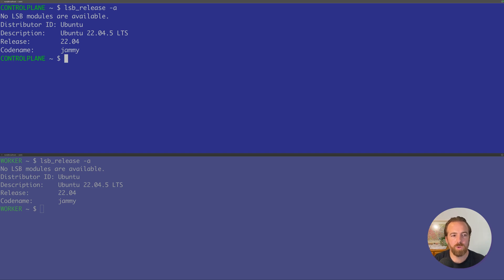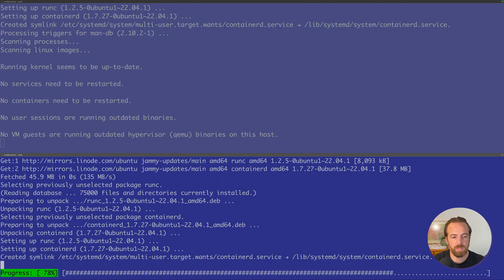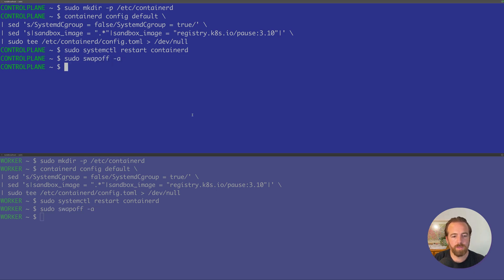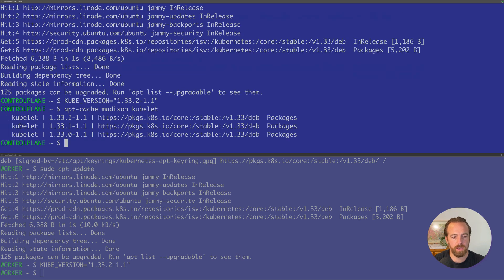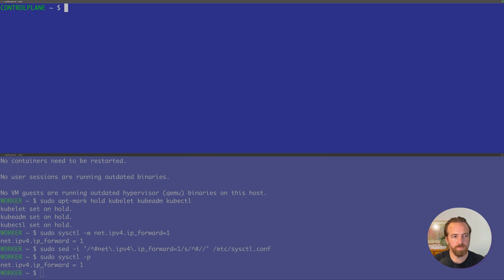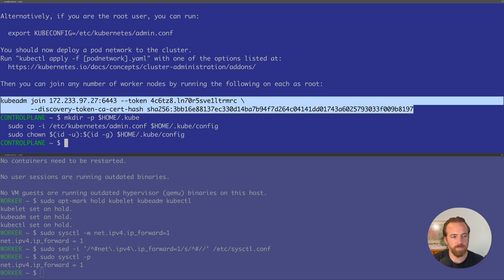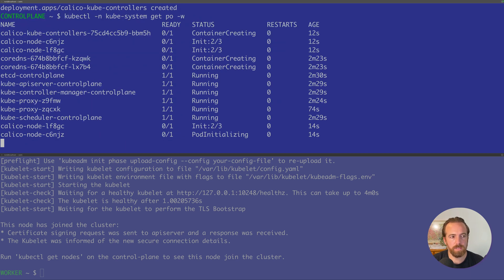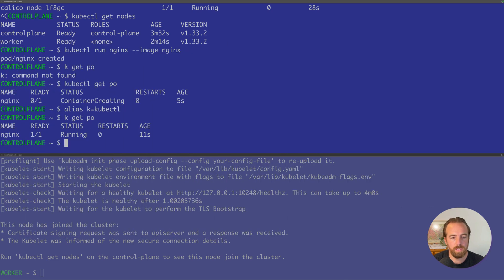How to Install Kubernetes with Kubeadm (2025 Update) | Full Cluster Setup Walkthrough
Ready to build your own Kubernetes cluster from scratch? In this step-by-step guide, we walk you through the process of installing a production-grade Kubernetes cluster using kubeadm, updated for 2025.

🛠️ Environment:
- Ubuntu 22.04 LTS
- containerd
- kubeadm v1.33.2
- Calico CNI